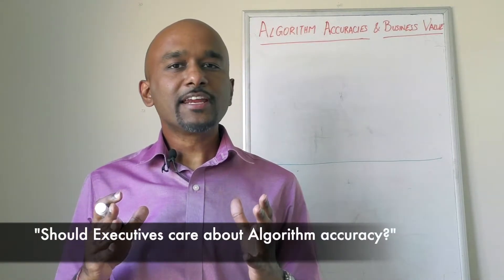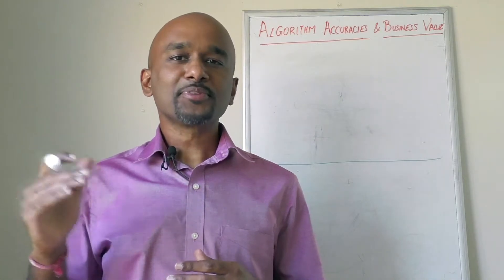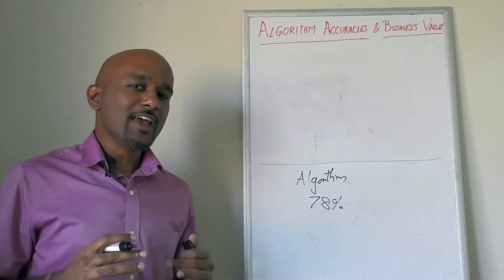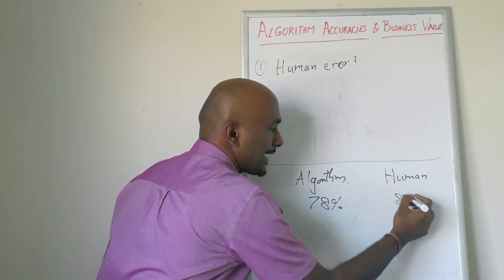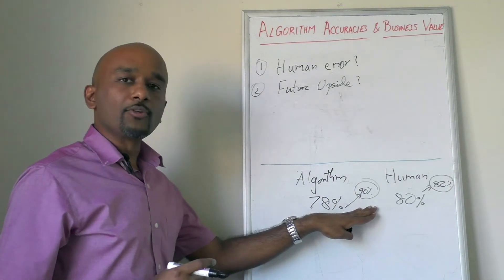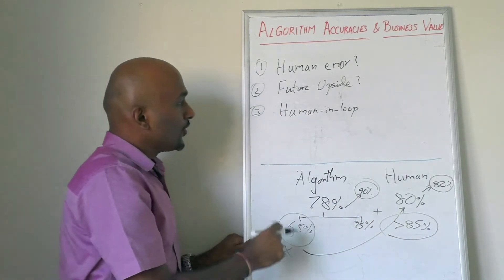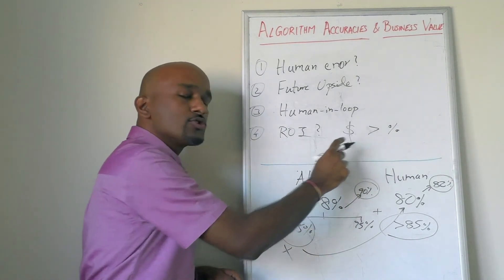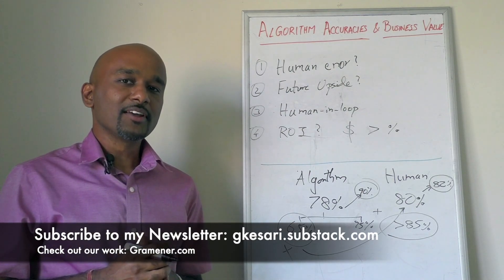Should Leaders Care About their Algorithm Accuracy? | Data Science Whiteboards S01 E03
Leaders often focus too much on accuracy. When you have a percentage metric, it’s tempting to get it as close to 100% as is ‘inhumanely’ possible 😄

However, an obsession over accuracy is not just expensive. It can make you lose money.

In my conversations with CIOs and data leaders, I recommend that they ask 4 better, sharper questions. This helps you make sense of accuracy and take the right business decision.

Check out the video to explore this new perspective.